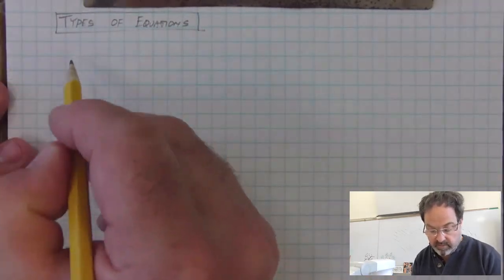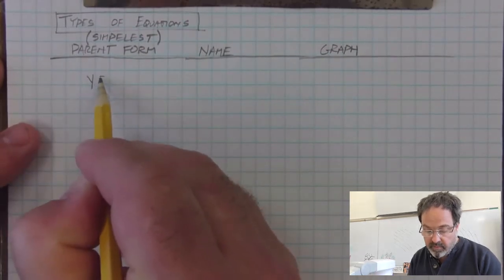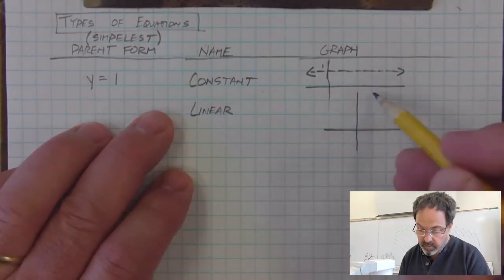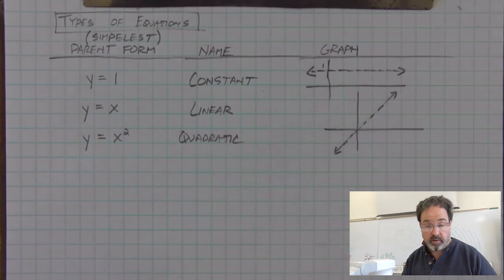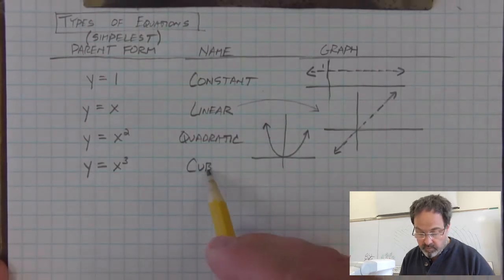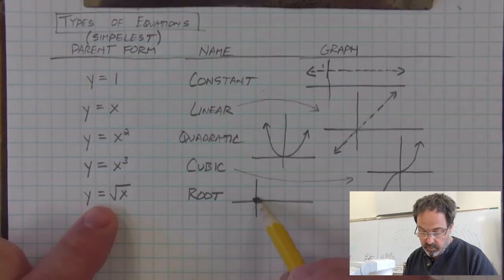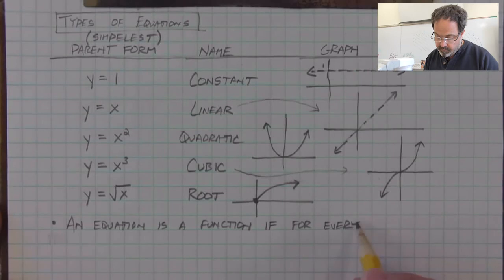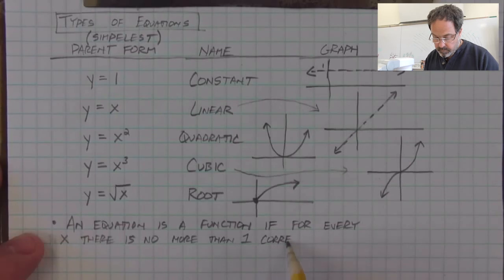VLSos Types of Equations